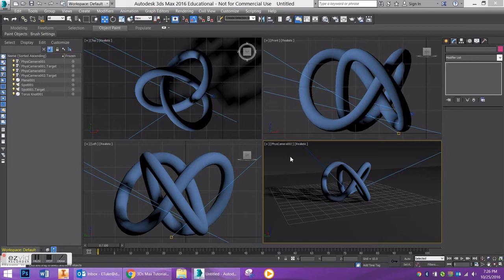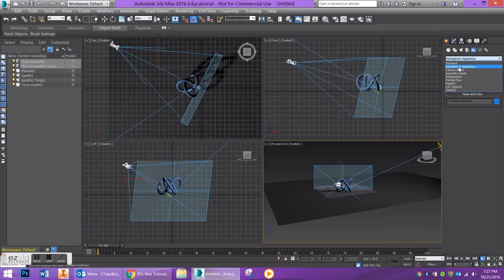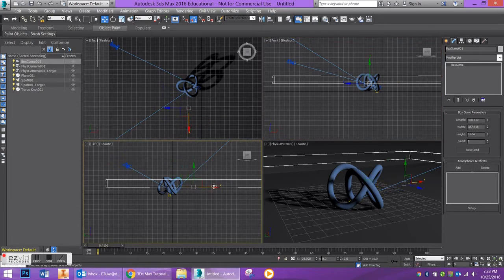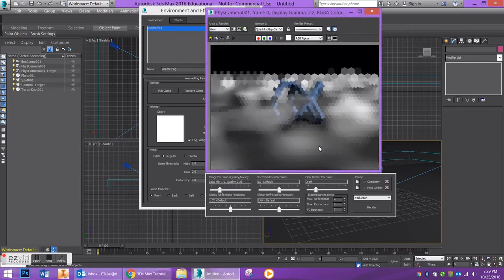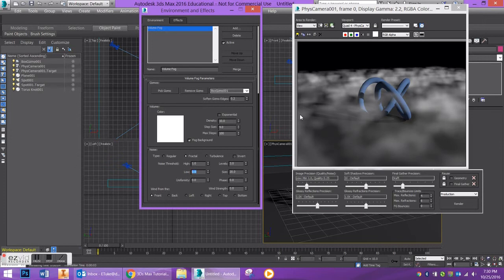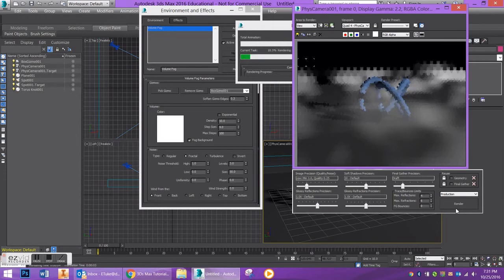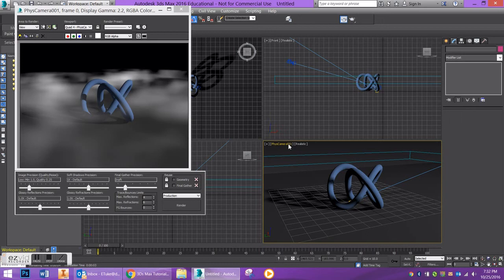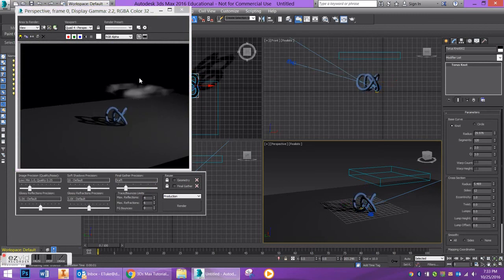3ds Max: Fog Tutorial (Basic)